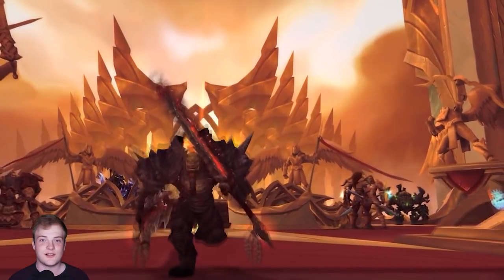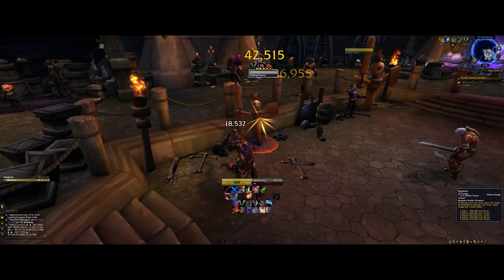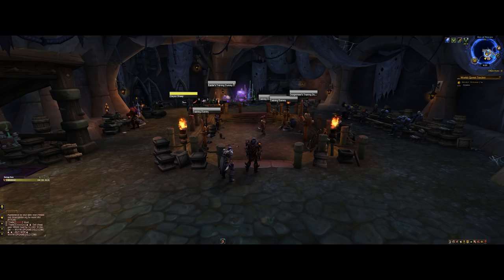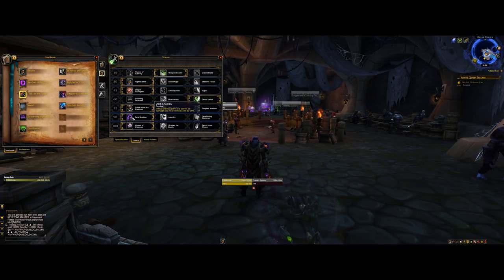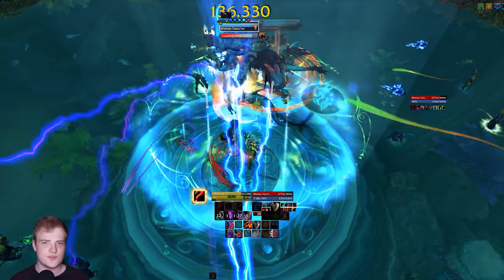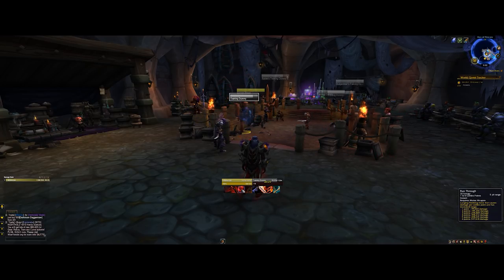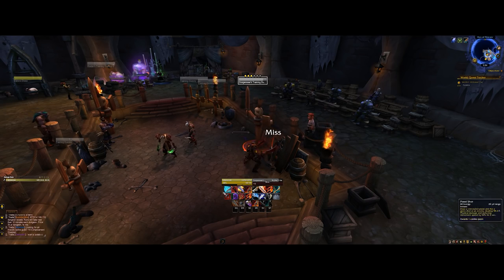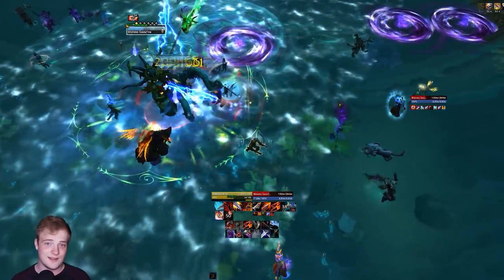The Rogue - Legion Class Review: Is It Fun? [Outlaw, Subtlety, Assassination]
A look at every Rogue spec, and how they play in Legion, as of Patch 7.2.5.

- MMO-Champion.com
- WoWHead.com